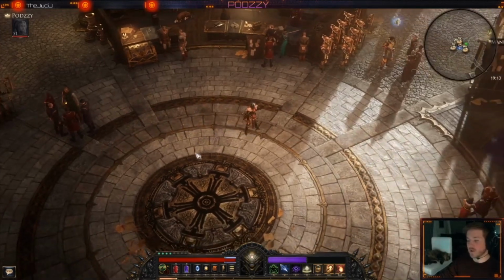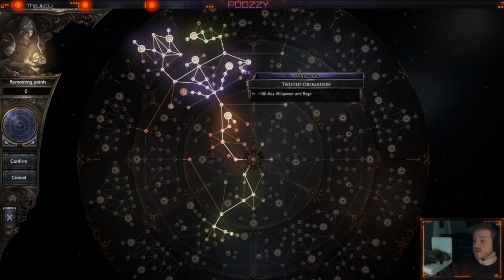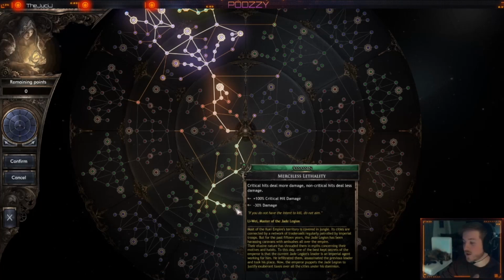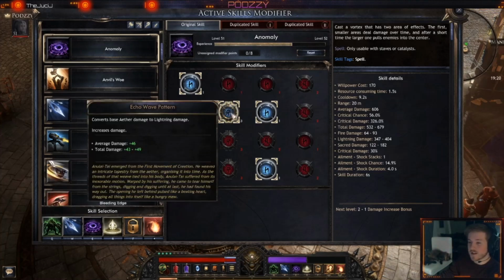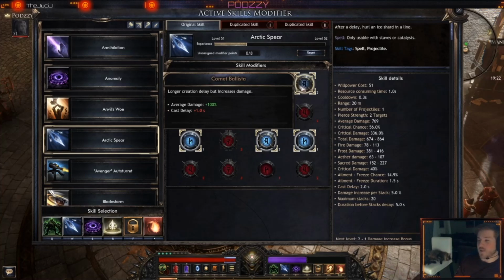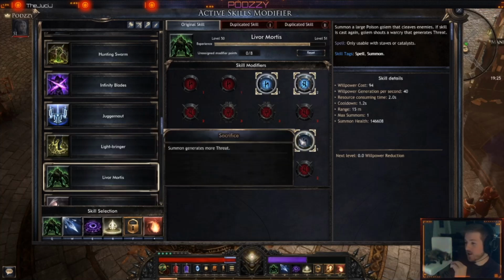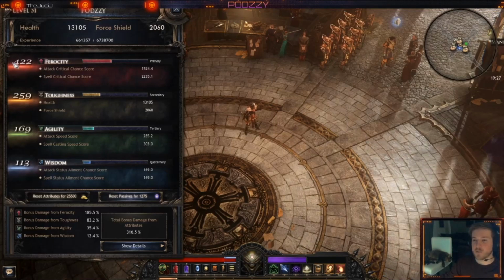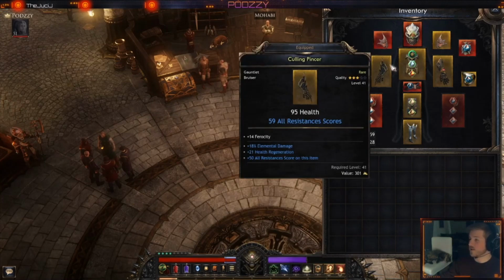MAX CRIT ELEMENTAL NUKER BUILD | STARTER | WOLCEN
Are you a new mage, drowning in the sea of passive nodes and active skills? This guide explains skills, passives, gear, and stats of my max crit elemental mage. Easily clear story and fly into endgame with the power of the elements!

Gameplay at 18:00